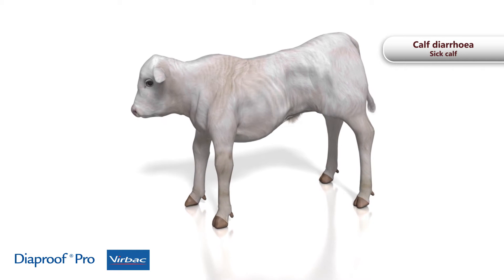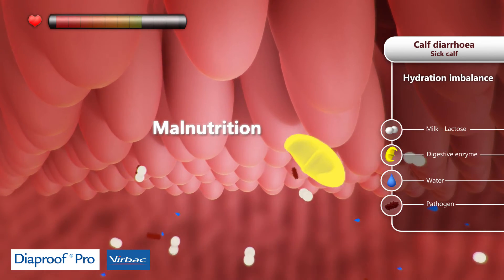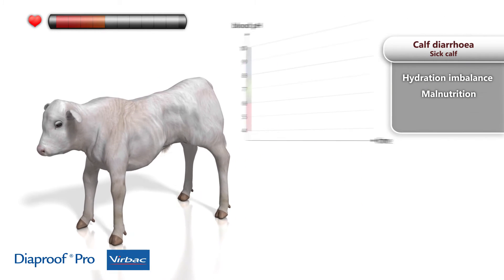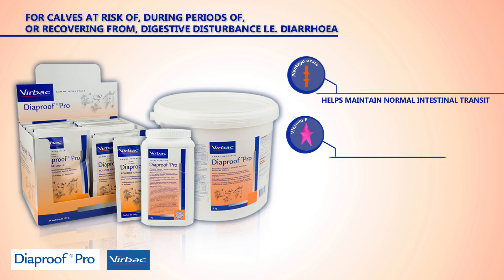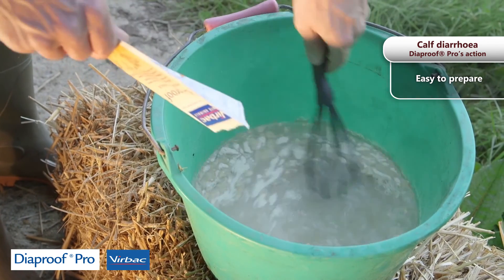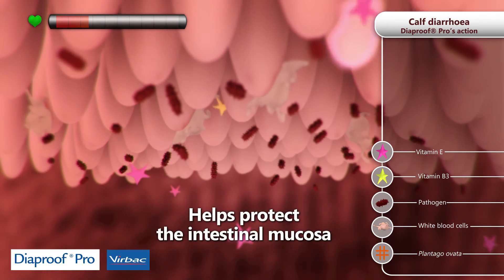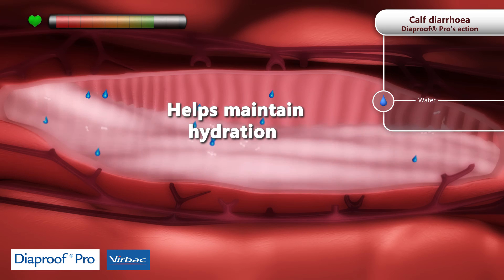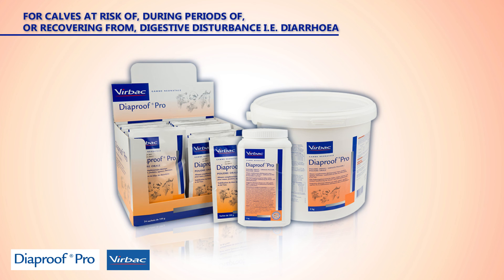Calf Scours - Check out Diaproof Pro from Virbac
Diaproof Pro contains a range of ingredients, including electrolytes, glucose, Vitamin E, Vitamin B3 (Brewer’s Yeast) and Psyllium, a natural plant-based fibre, which forms a gel when mixed with water and helps maintain normal intestinal transit.  Diaproof Pro’s feeding regime of three complete sachets only, one given every twelve hours, offers convenience and minimises waste. Diaproof Pro is also suitable for foals, kids and lambs.